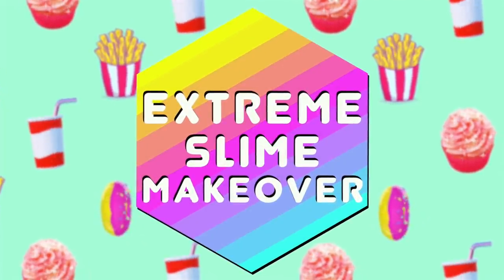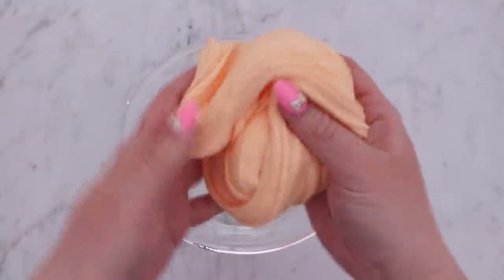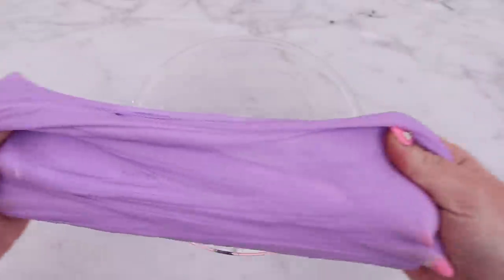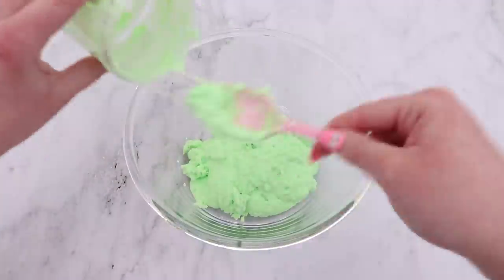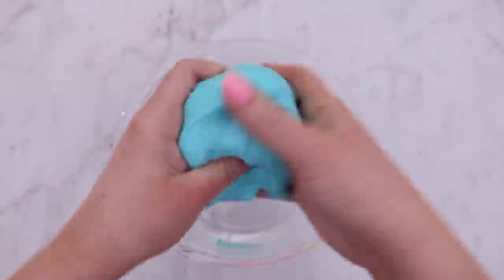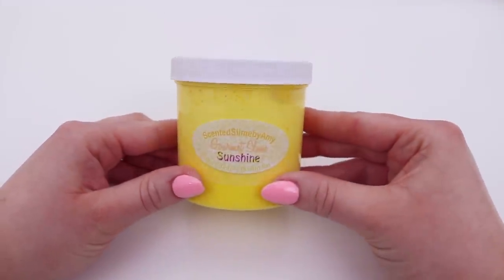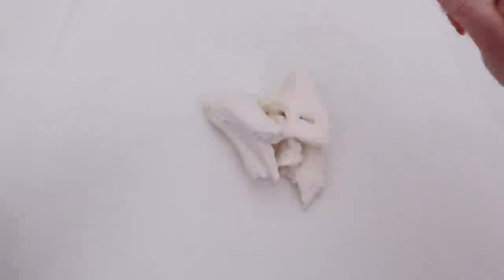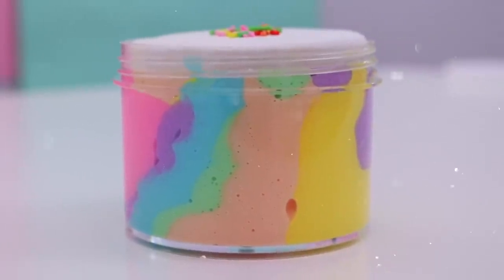EXTREME SLIME MAKEOVER! Can I Create The BEST SLIME??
EXTREME SLIME MAKEOVER! Can I Create The BEST SLIME?? Fixing Old Slime!

Hello everyone! In today's slime video I will be giving 6 slimes a makeover! All these slimes are from famous Instagram Slime Shops. This video was definitely an extreme slime challenge! Can I transform this bad slime into good slime??

Gillian xx

Thank you so much for all your support! Love you!